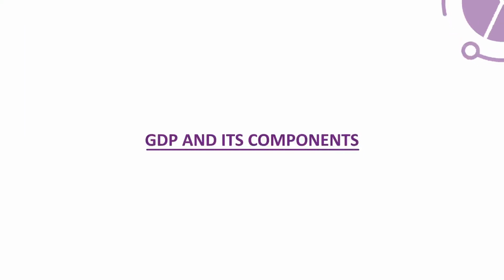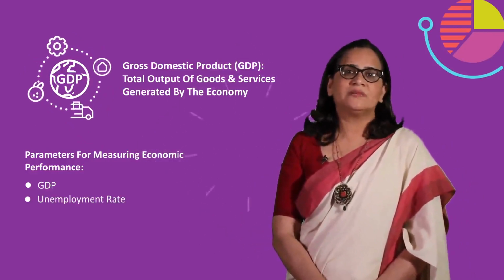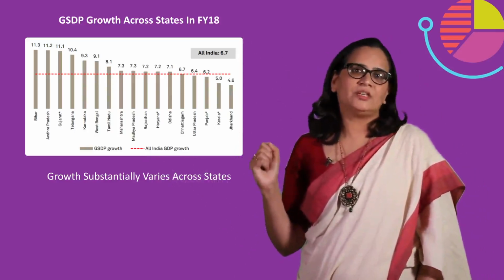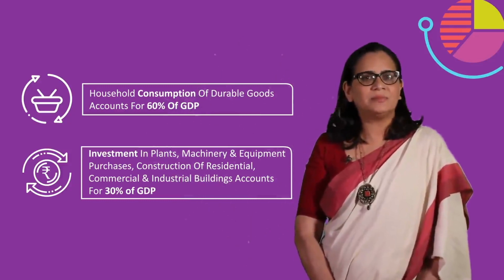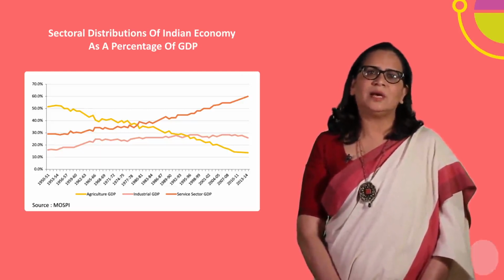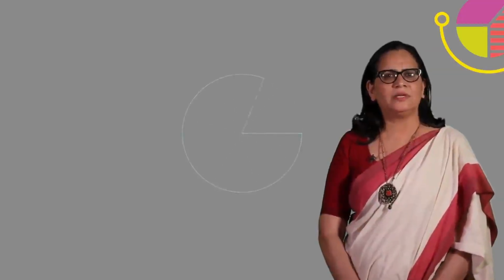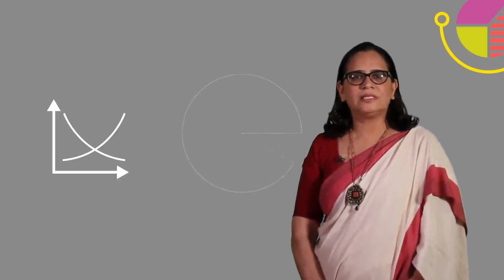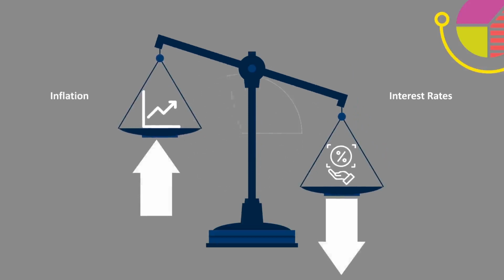Learning Module 3: Topic 9: Macroeconomic Considerations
Previous topics exposed you to methods for picking individual equities, and to the sector(s) in which the firms issuing those equities operate. This topic examines indicators that help to assess the health of the Indian economy.